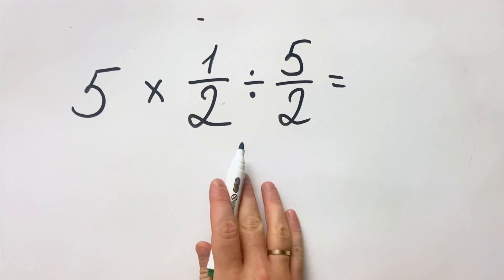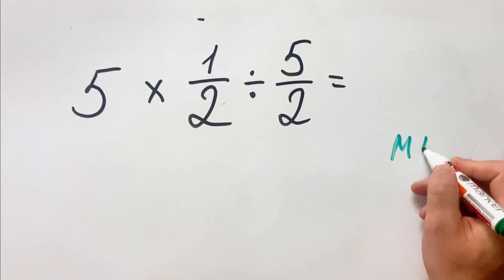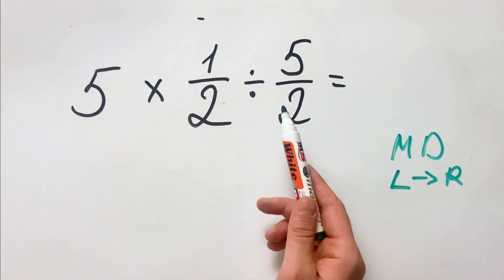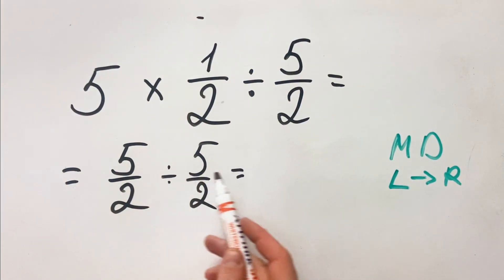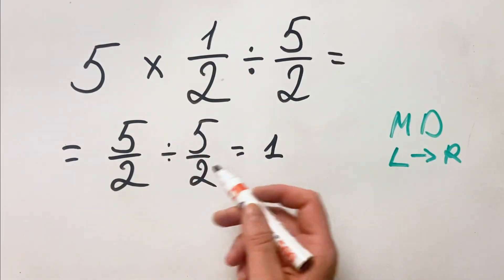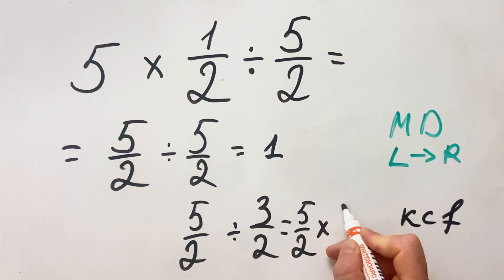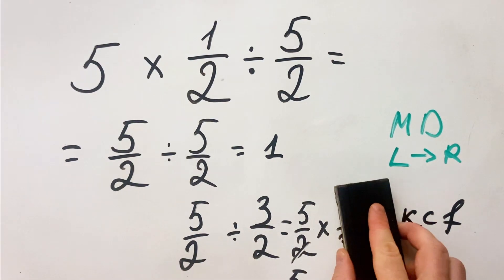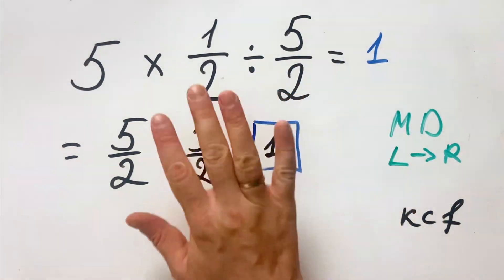Can You Solve This Fraction Math Problem? Might be Harder Than It Looks!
Fractions everywhere! This math problem tests if you really understand how to multiply and divide fractions. Ready?
🎯 THE MATH PROBLEM: 5×(1/2)÷(5/2)

📝 QUICK STEPS:

Multiply: 5 × (1/2) = 5/2 = 2.5
Divide by fraction (flip it!): (5/2) ÷ (5/2) = (5/2) × (2/5) = 1

💡 WHY THIS MATH PROBLEM CONFUSES PEOPLE:

This math problem is all about fractions! First, you multiply 5 by 1/2 to get 5/2 (or 2.5).

Then comes the tricky part: dividing by a fraction. When you divide (5/2) by (5/2), you flip the second fraction and multiply: (5/2) × (2/5) = 10/10 = 1.

The surprising thing? Even though you started with 5, you end up with just 1!

Many people forget to flip the fraction when dividing, or they try to work with decimals and get confused.

👉 MORE FRACTION MATH PROBLEMS:

6×(1/3)÷(2/3) = ?
8×(1/4)÷(4/2) = ?
10×(1/5)÷(2/5) = ?

💬 DROP YOUR ANSWER!
What did you get for this math problem? Did the fractions trip you up?

📖 Search Topics:
order of operations, PEMDAS, fractions, dividing fractions, BODMAS, division and multiplication, pre-algebra, algebra basics, arithmetic, math problem, math question

Can You Solve This Fraction Math Problem? It's Harder Than It Looks!